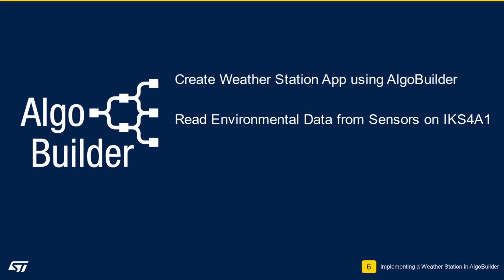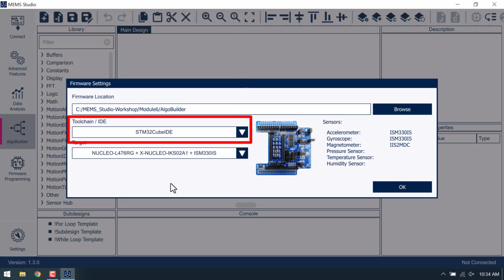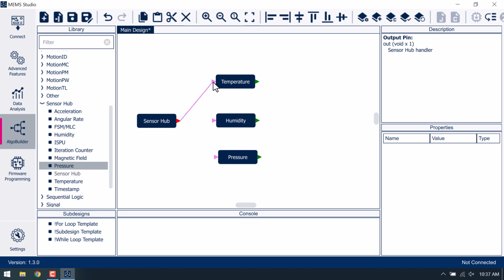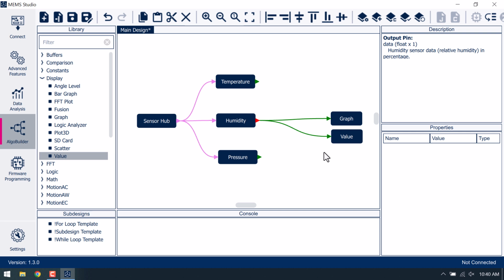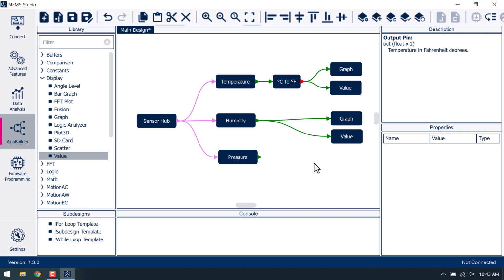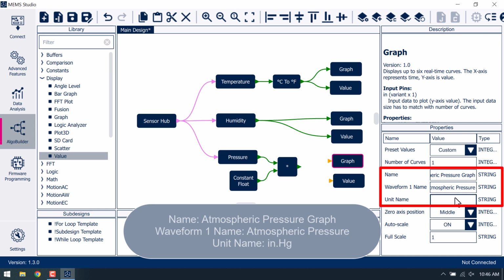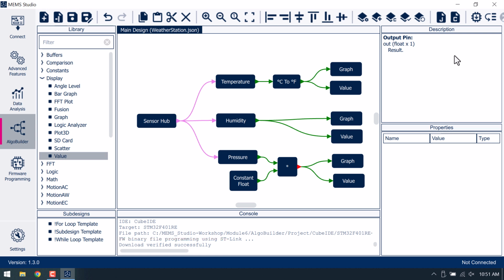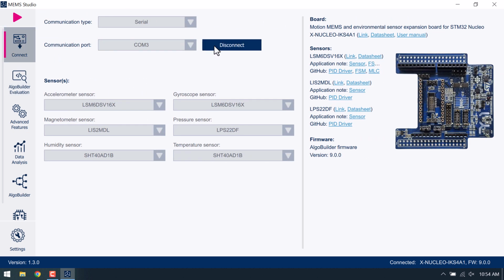MEMS-Studio: Module 6 - Implementing a Weather Station in Algobuilder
Are you interested in developing with new software solution MEMS Studio and the expansion board X-NUCLEO-IKS4A1?
Learn how to use MEMS-Studio, which is a comprehensive desktop software solution for developing embedded AI features, evaluating embedded libraries, analyzing data, and designing no-code algorithms for the entire MEMS sensor portfolio.
This eLearning course is designed for engineers who wish to quickly prototype sensor-based applications.

Module 2 - MEMS Hardware Platform Overview
Module 3 - Getting Started with MEMS Studio
Module 4 - MEMS Data Capture and Analysis
Module 5 - MLC Configuration and Visualization
Module 6 - Implementing a Weather Station in Algobuilder
Module 7 - Using Sensor Fusion with AlgoBuilder
Module 8 - Designing an ISPU Based Roll/Pitch Demo